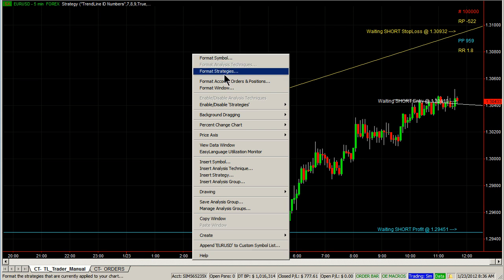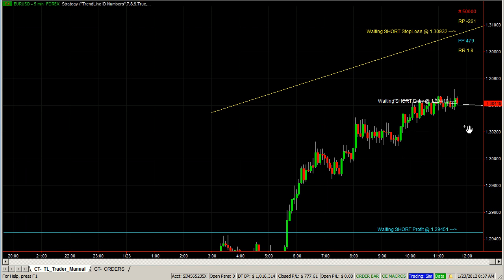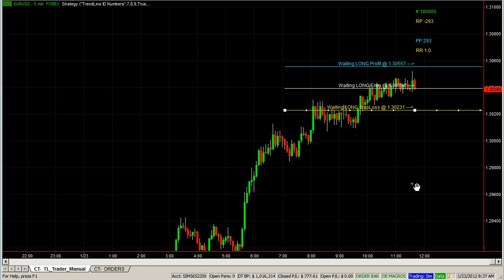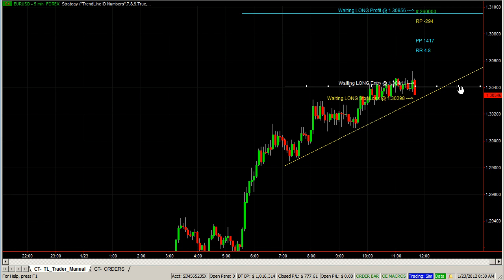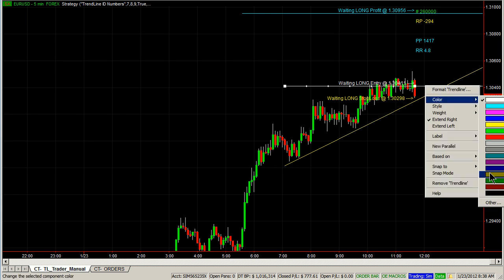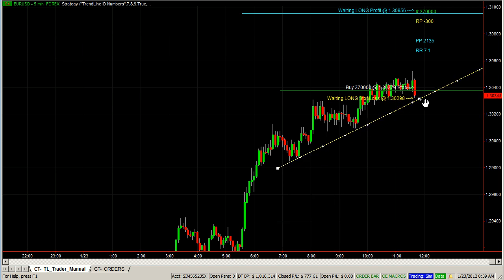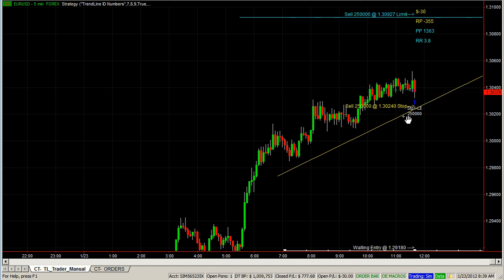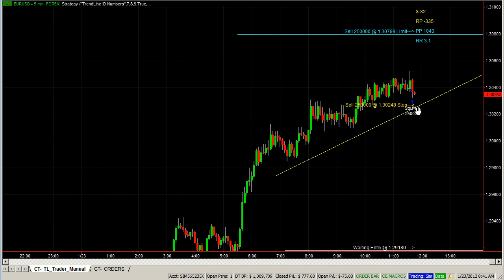TradeStation Advanced Position Sizing Done Automatically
Introduces the most advanced position sizing model available done for you automatically using a dynamic visual chart based trading strategy using real time trade risk & fixed risk amount position sizing.